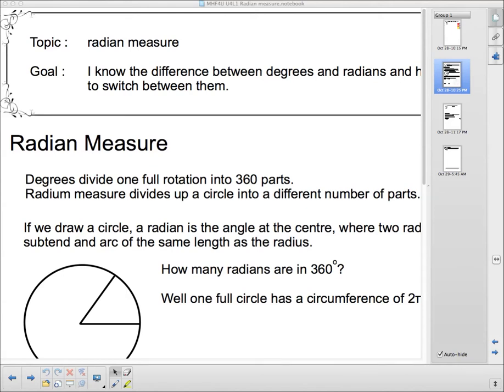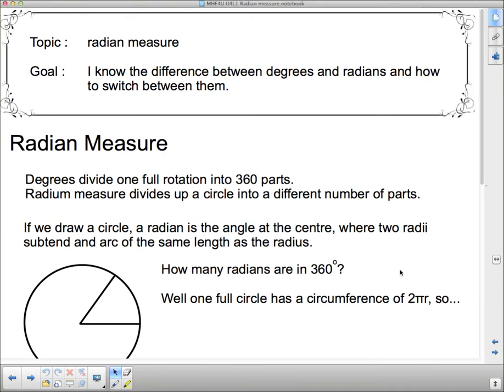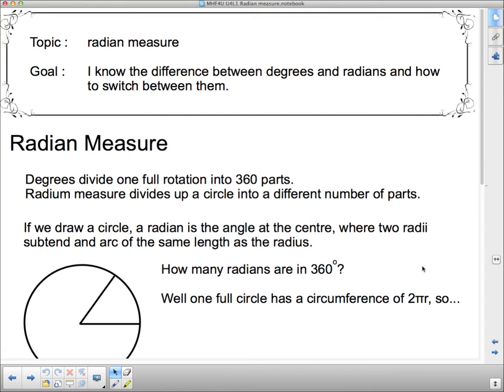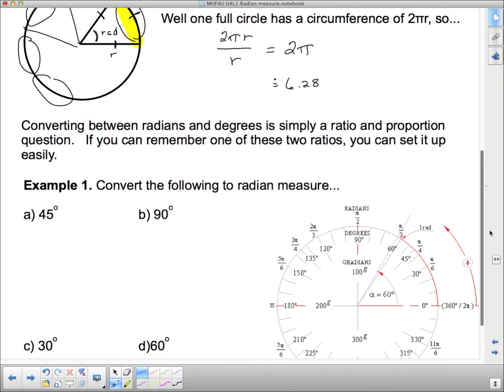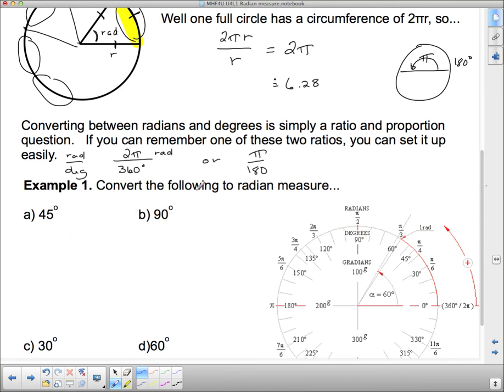MHF4U Radian Measure